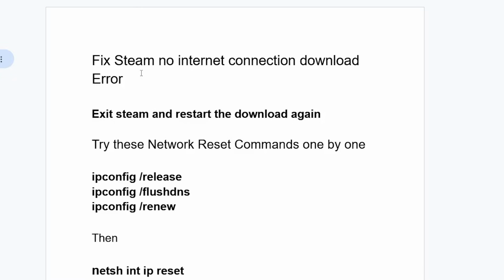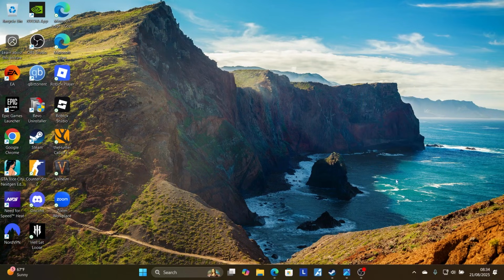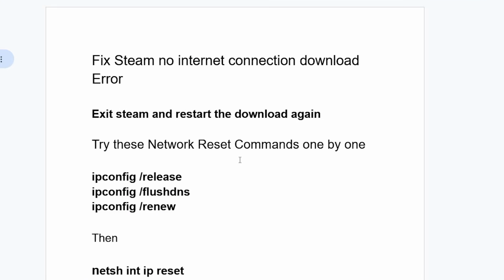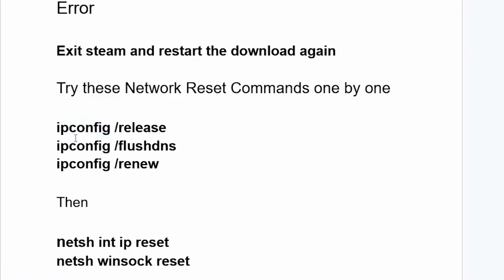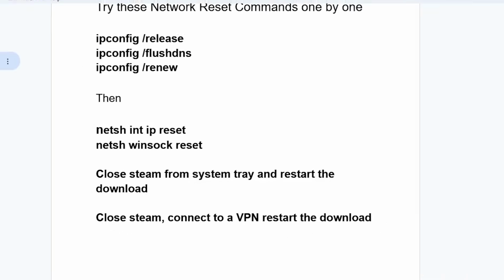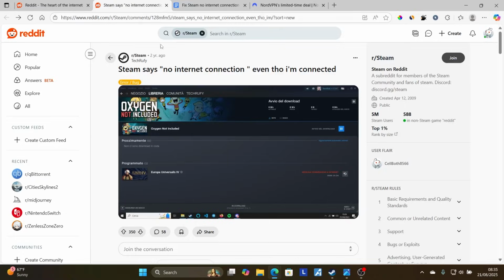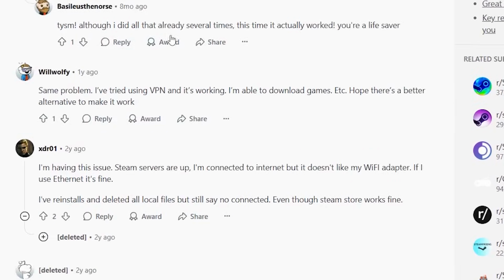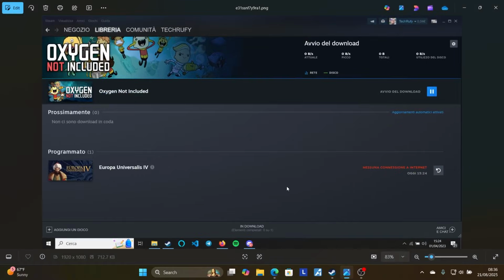Fix Steam no internet connection download Error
If Steam says "no internet connection " even tho you are connected to internet, follow the steps below to resolve this issue.

Exit steam and restart the download again

Try these Network Reset Commands one by one

ipconfig /release
ipconfig /flushdns
ipconfig /renew

Then

Close steam from system tray and restart the download

Close steam, connect to a VPN restart the download